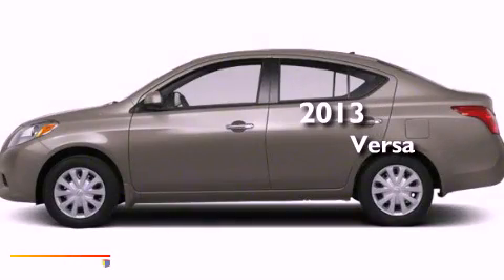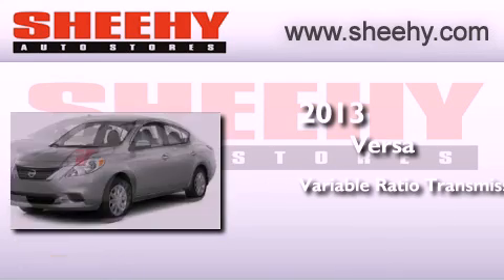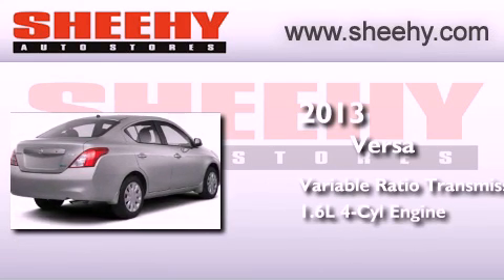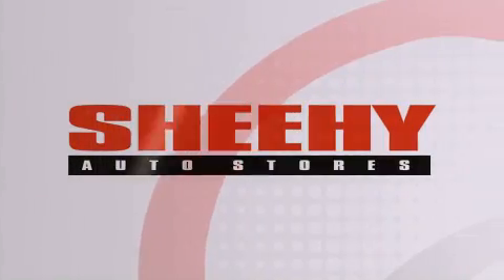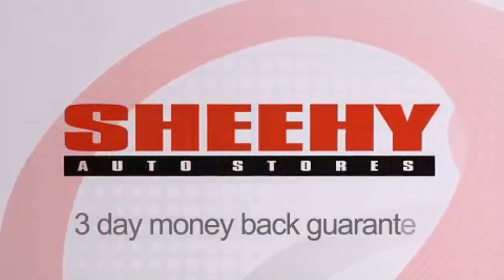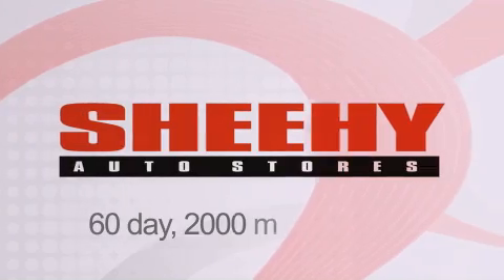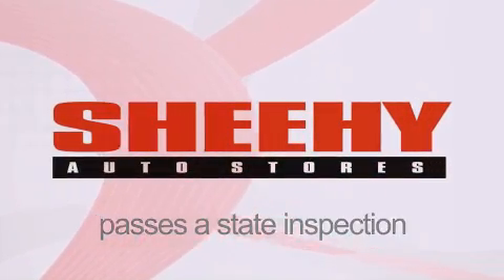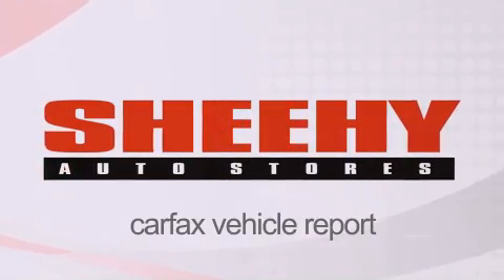2013 Versa Richmond VA 23233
Year : 2013
 Make :
 Model : Versa
 Engine : Gas I4 1.6L/97
 Trans . : Variable
 Exterior : Titanium Metallic

 Interior : Charcoal
 Stock : Z835134